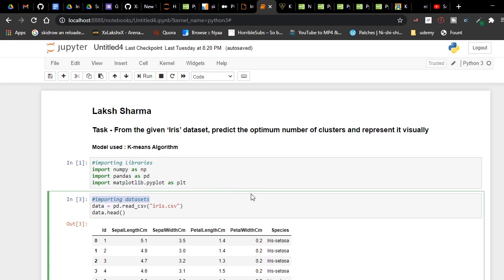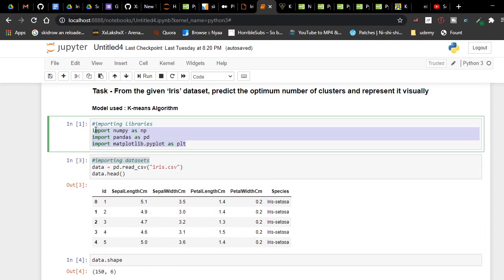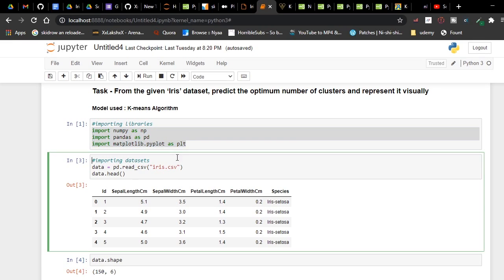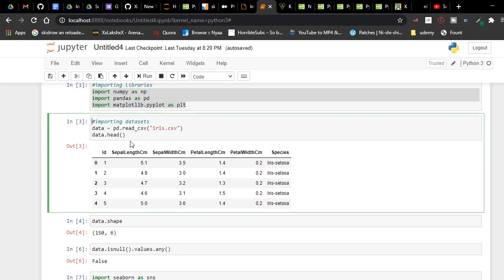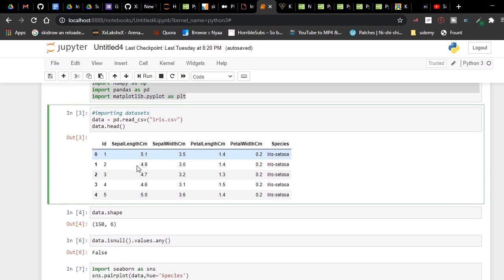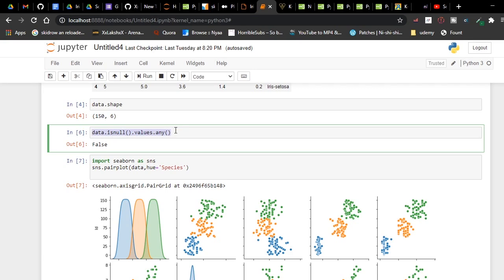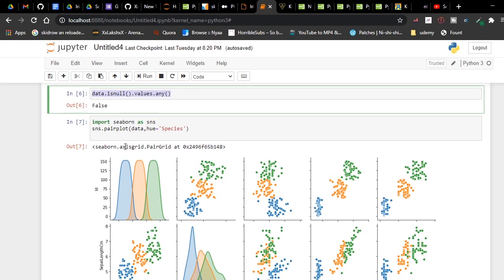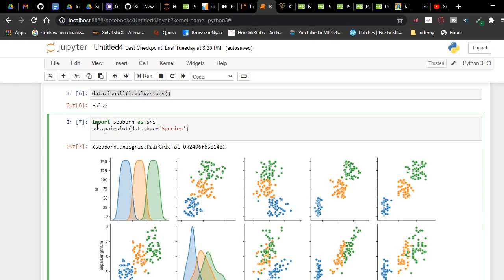Use Scikit Learn - K Means Clustering Analysis with the Iris Data Set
Hello there, today we use Scikit Learn to do  K Means Clustering Analysis with the Iris Data Set